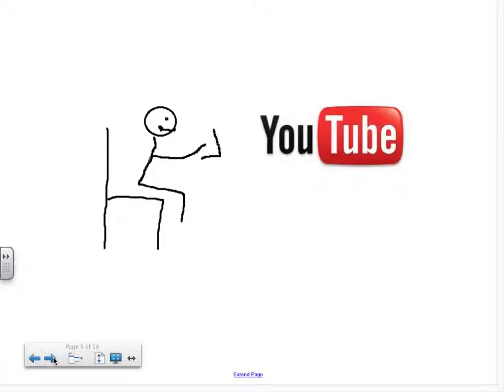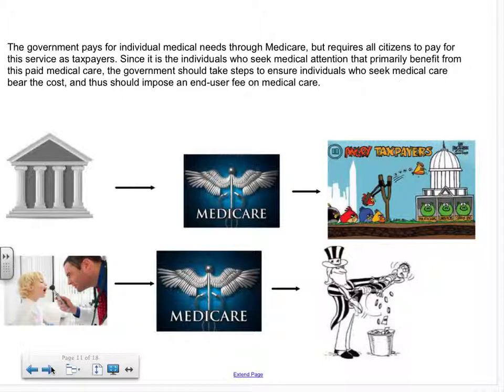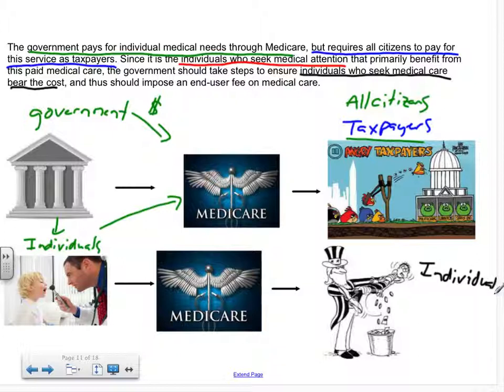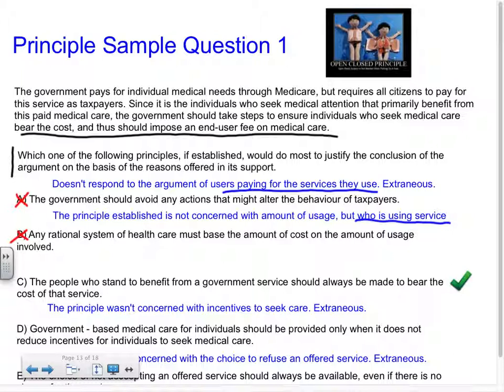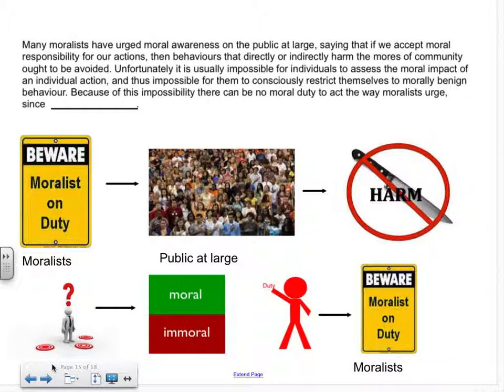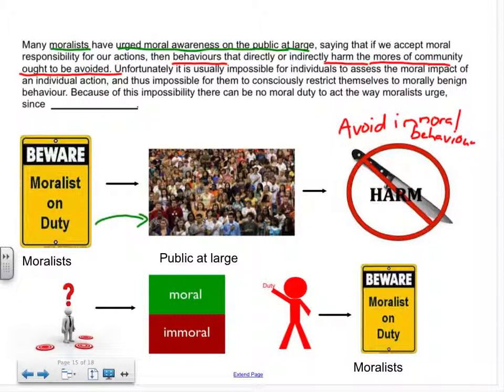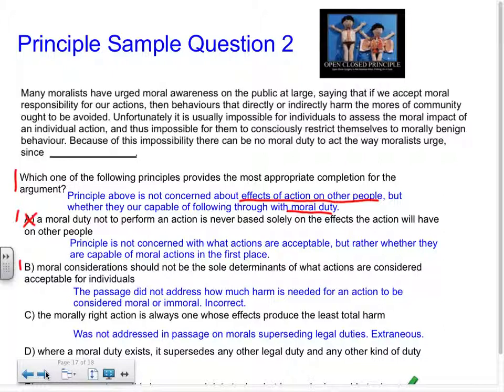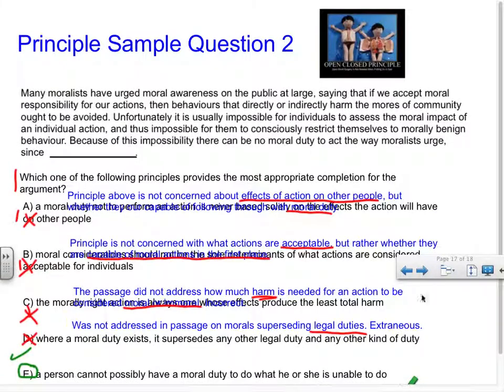Logical Reasoning Apply the Principle LSAT